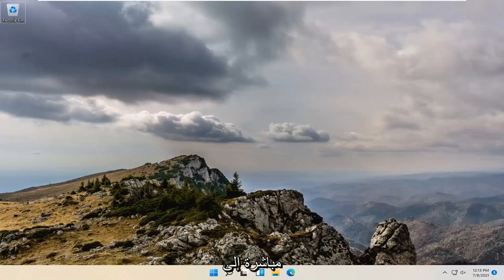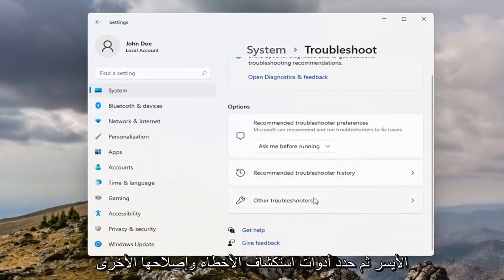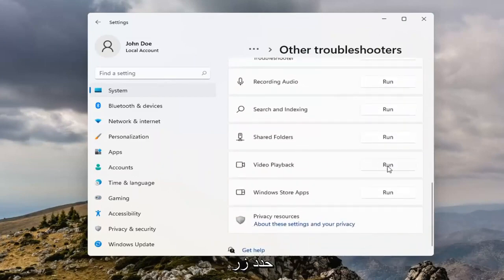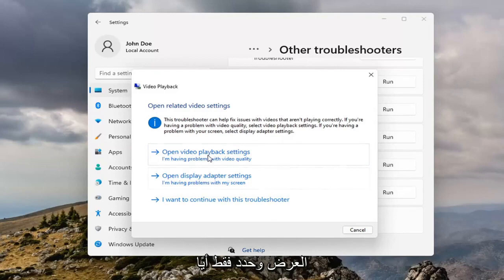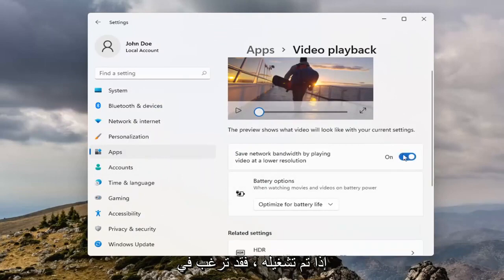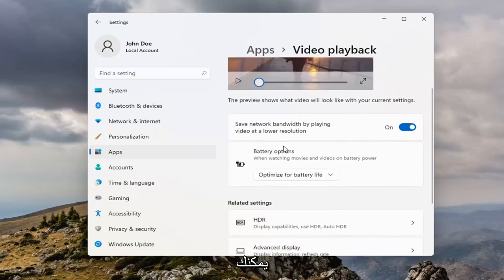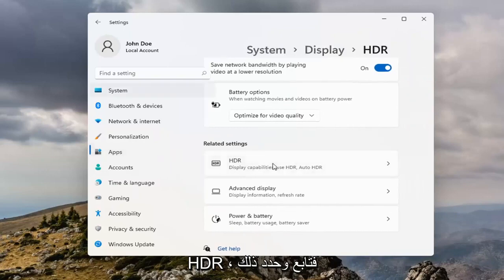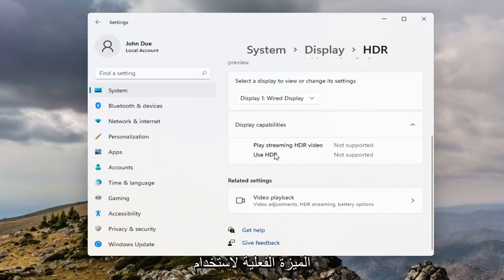كيفية إصلاح مشكلات تأخر الفيديو أو التلعثم في نظام التشغيل Windows 11/10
كيفية إصلاح تقطع الفيديو على Windows 11 [حل]

عندما يتأخر أحد مقاطع الفيديو على نظام التشغيل Windows 11 ، فمن المحتمل أن يكون هذا هو الشعور الأكثر إزعاجًا على الإطلاق. هناك العديد من المشكلات التي تؤدي إلى المشكلة ويمكنك إصلاحها بسهولة في المنزل دون الحاجة إلى إخراج نظامك من أجل الإصلاح.

بالنسبة لبعض مستخدمي Windows 11 ، أدى التحديث من إصدار نظام التشغيل السابق إلى ظهور مشكلة جديدة لهم ؛ بدأوا يواجهون مشاكل في الفيديو. في هذه المشكلة ، لم يتم تشغيل بعض مقاطع الفيديو باستخدام أي تطبيق وكانت مقاطع الفيديو الموجودة داخل أي متصفح تعاني من التأتأة أو التأخير العشوائي.

أيضًا ، لا يكون التأخير أو التلعثم دائمًا في نفس مجموعة مقاطع الفيديو لكل مستخدم. بالنسبة للبعض ، قد تتأخر مقاطع الفيديو المخزنة على نظامهم بينما بالنسبة للآخرين قد تكون مع مقاطع الفيديو التي يتم تشغيلها عبر الإنترنت. أبلغ بعض المستخدمين أيضًا عن مشكلات في مقاطع الفيديو على مشغل وسائط معين.

المشكلات التي تم تناولها في هذا البرنامج التعليمي:
نوافذ الفيديو المتعثرة 11
نوافذ تلعثم الفيديو 11
نوافذ الفيديو لا تلعب
نوافذ الفيديو لا يعمل
محرر فيديو windows 11 لا يظهر
windows 11 الفيديو لا يعمل بشكل صحيح
windows 11 الصور المصغرة للفيديو لا تظهر
الفيديو غير واضح في windows 11
محرر فيديو windows 11 غير مثبت
الفيديو لا يعمل على windows 11
الفيديو لا يعمل بسلاسة windows 11
windows 11 الفيديو لا يلعب